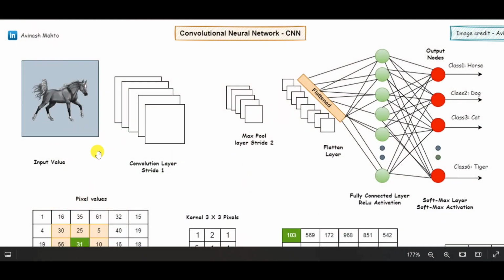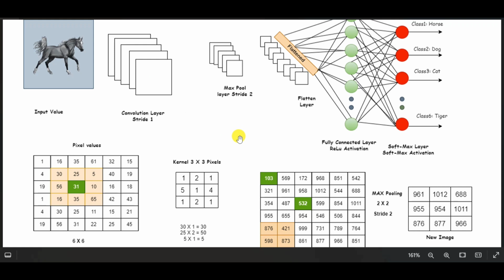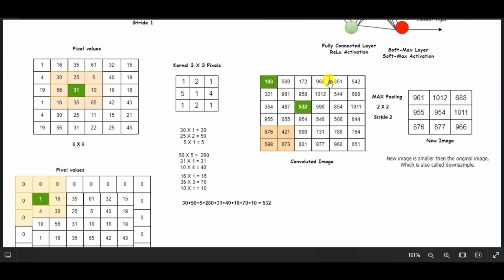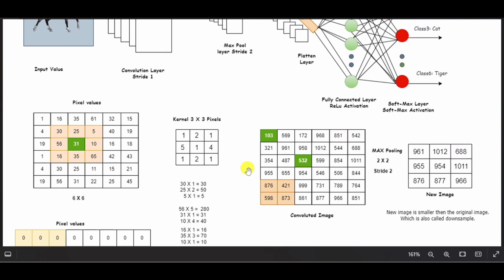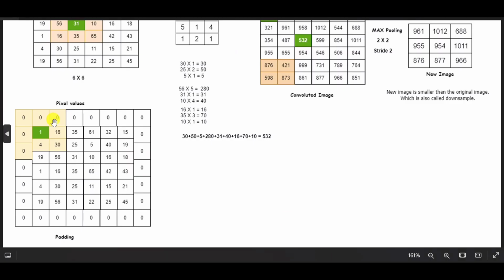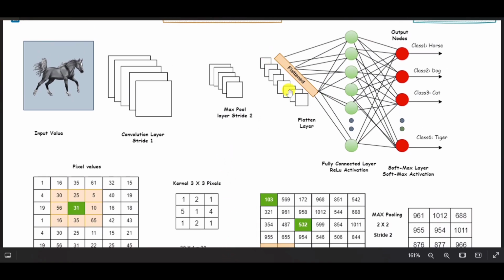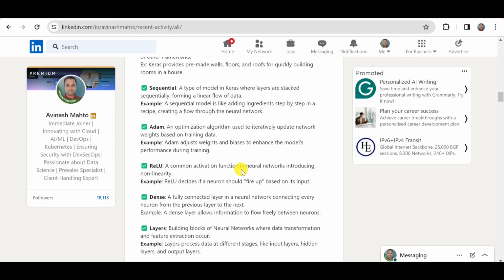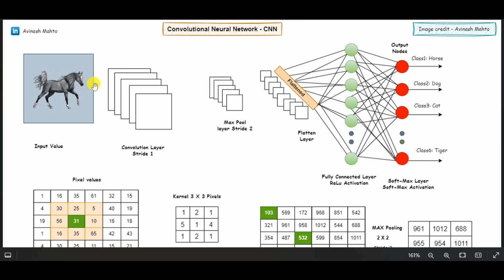What is CNN, and how does it work | Easy explanation of Convolutional Neural Network